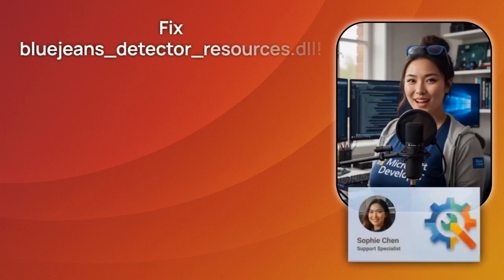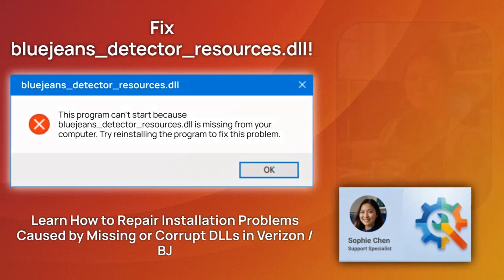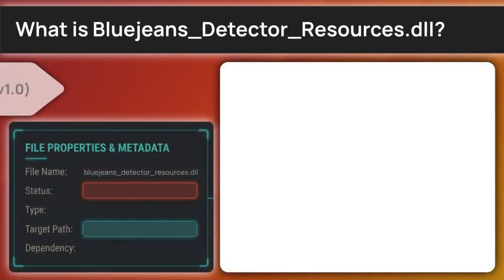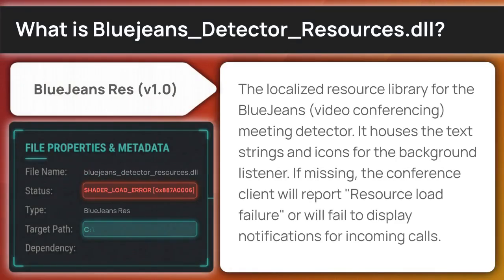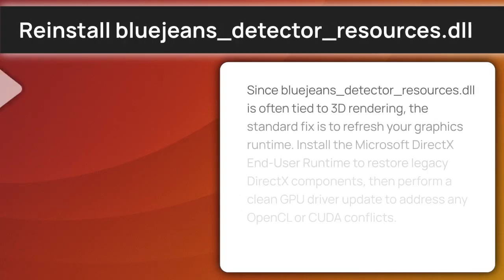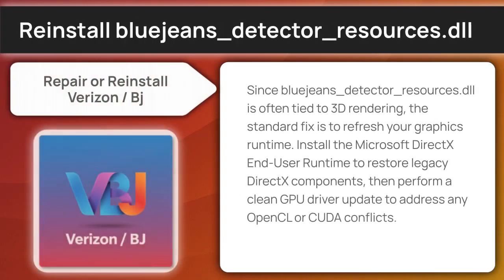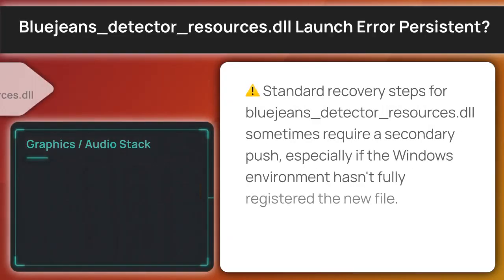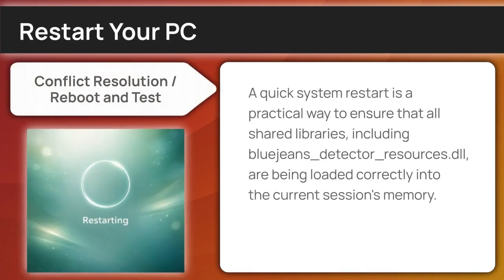Fix bluejeans_detector_resources.dll!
Bluejeans_detector_resources.dll: A Guide to Repair Missing or Corrupt DLL Files for Verizon / BJ. 🛠️⚙️ An optional troubleshooting utility is available via this

Getting a 'Bluejeans_detector_resources.dll not found' error in Windows? When Bluejeans_detector_resources.dll is reported as missing, it’s typically due to setup or dependency issues related to Verizon / BJ, which are reviewed here.

What is Bluejeans_Detector_Resources.dll? The localized resource library for the BlueJeans (video conferencing) meeting detector. It houses the text strings and icons for the background listener. If missing, the conference client will report "Resource load failure" or will fail to display notifications for incoming calls.

In Verizon / BJ, Bluejeans_detector_resources.dll plays the role of a Software Resource Library DLL driven by the BlueJeans Res. I’ll cover standard troubleshooting steps that can help reduce or eliminate the error.

▶ What We'll Cover:

- Addressing missing or mismatched bluejeans_detector_resources.dll files
- Security considerations for system files
- Understand the bluejeans_detector_resources.dll file system

Timestamps:

00:00 - How to Fix bluejeans_detector_resources.dll Missing Error (Easy Guide)
00:13 - What Is bluejeans_detector_resources.dll and How Is It Used by Programs
00:15 - How to Reinstall bluejeans_detector_resources.dll for Game Launch Errors
00:24 - Reboot Your System for Changes to Take Effect
00:44 - Fix bluejeans_detector_resources.dll Error by Rebuilding Monitoring Tools
00:45 - Avoid Malware When Fixing bluejeans_detector_resources.dll Error